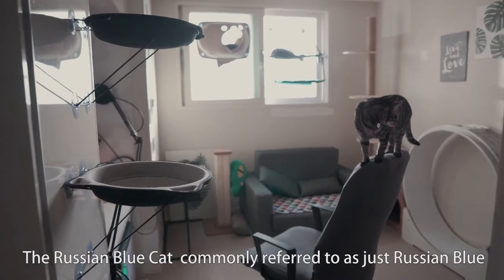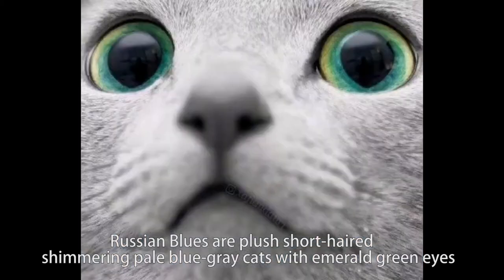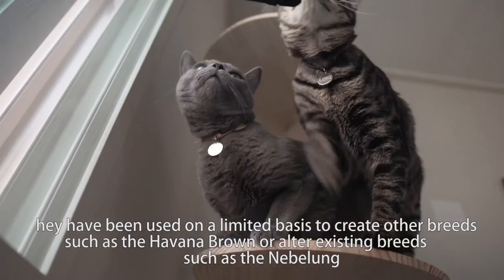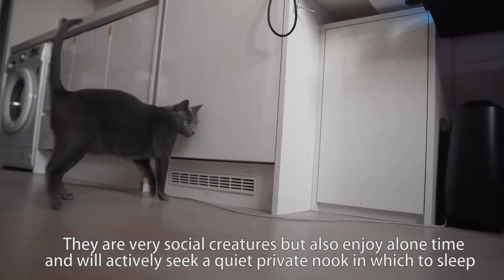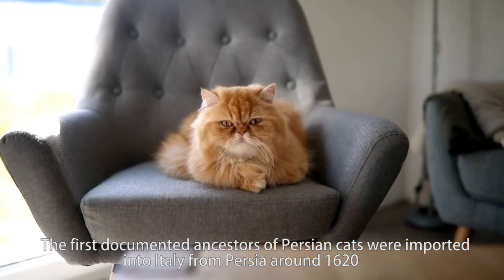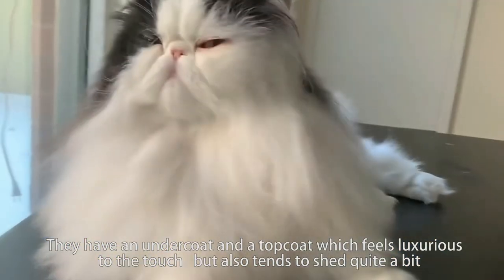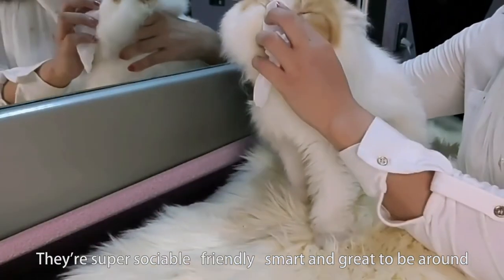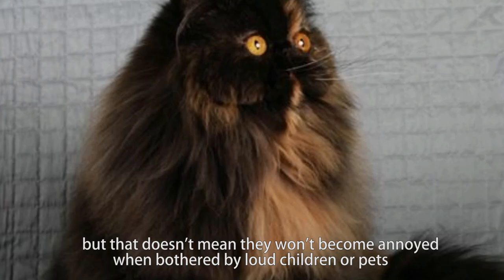Russian Blue Cat VS Persian Cat: Which One Do You Prefer ?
Persian cat vs Russian blue! We’re going to discuss today the differences between Persian Cats and Russian Blue cats. I’m gonna make a thorough comparison.